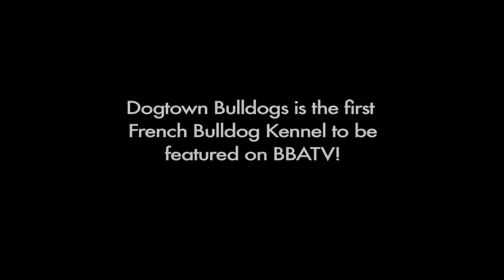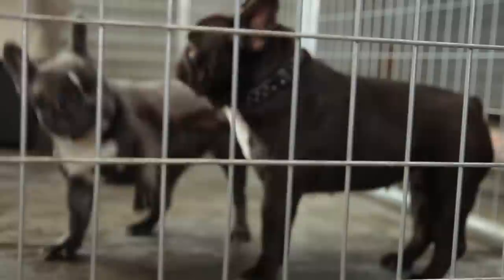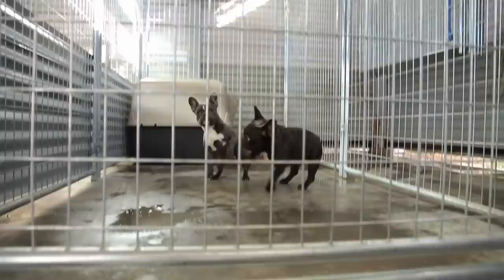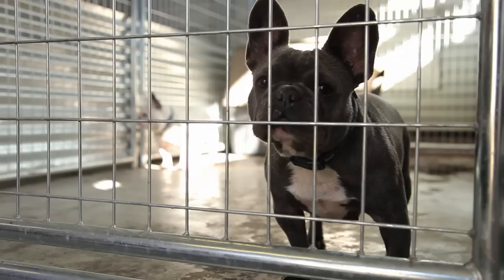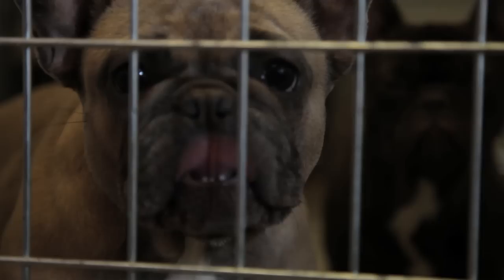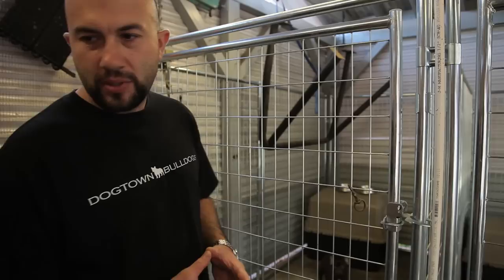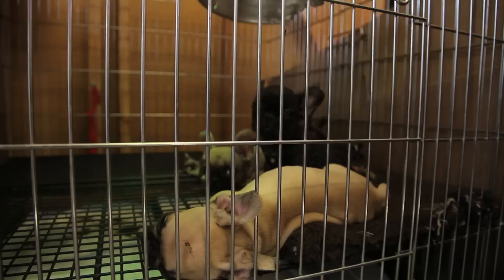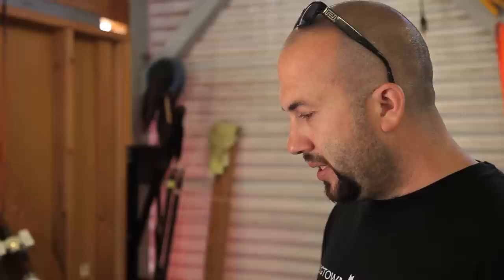FRENCH BULLDOG - DOGTOWN BULLDOGS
Wow I'm super excited about this video!!! It's a New Year and my plans for BBATV is to get bigger and brighter. Part of my mission for 2013 is to expand the breeds featured on BBATV. Well I started with an amazing Frenchie kennel. Beautiful dogs, knowledgeable breeder, top of the line housing for the dogs, and I did my thing behind the camera.This is BBATVs first non American Bully feature. Dogtown Bulldogs, check it out!!!

produced by Chill